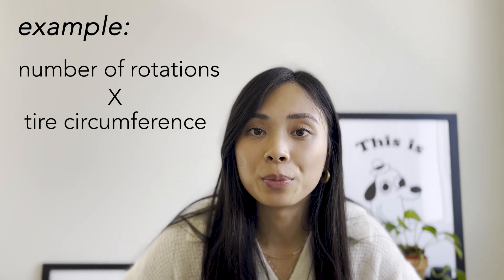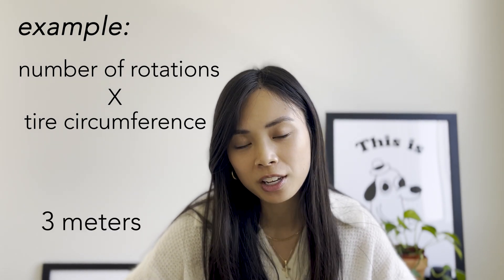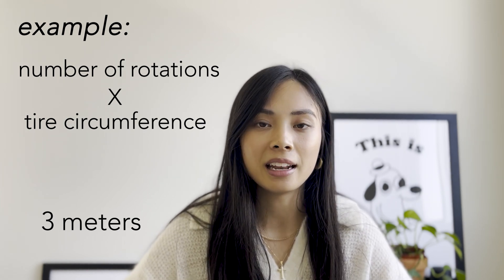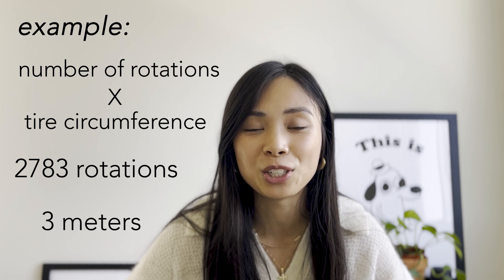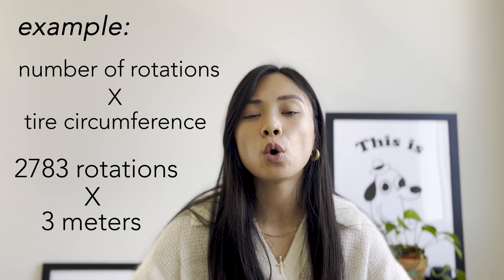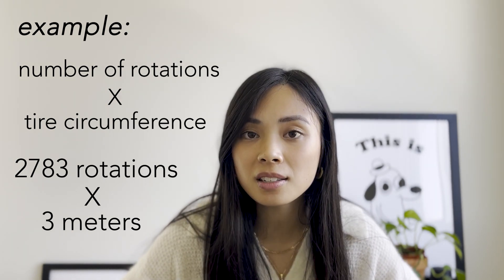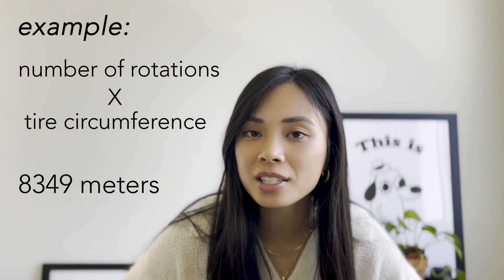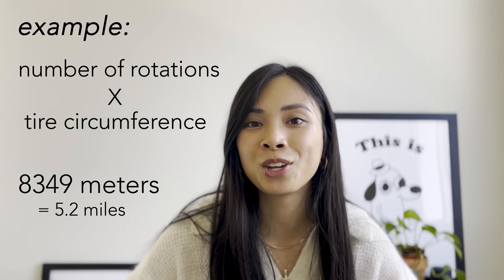speedometers and odometers: how do they measure motion?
Hi everyone! Welcome back to another video! It's been a while and I wanted to try a new style of filming with the rebrand of the channel as "MinimalistPhysicist." :)

Today we are going to talk about how motion can be measured using speedometers and odometers. I hope you found this video helpful and always remember: "This is fine! I can do it!"